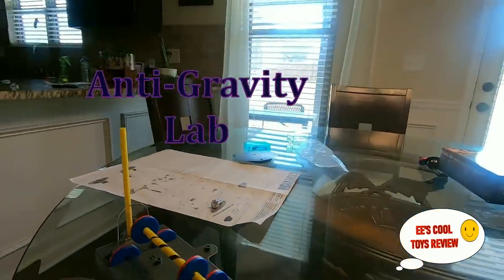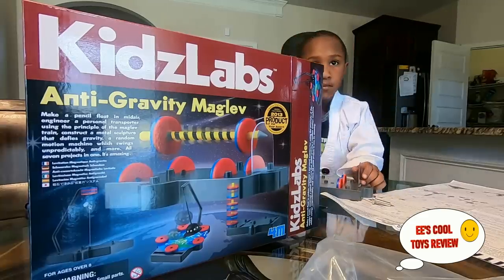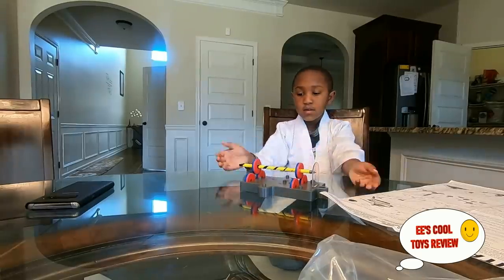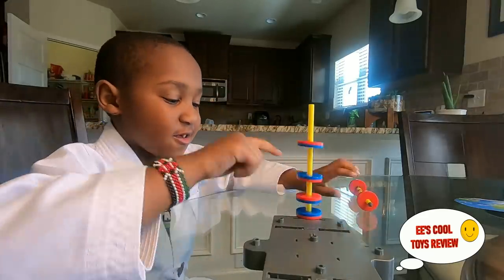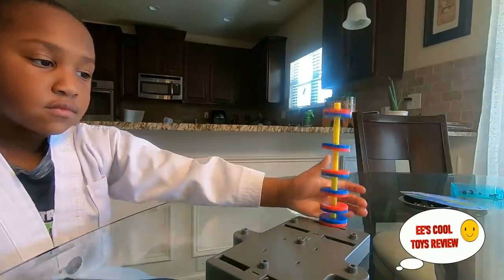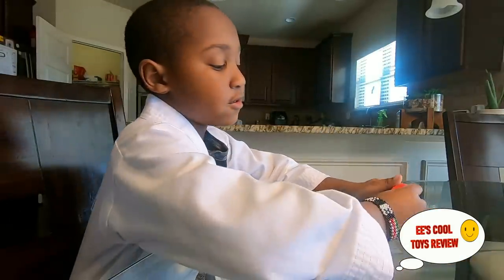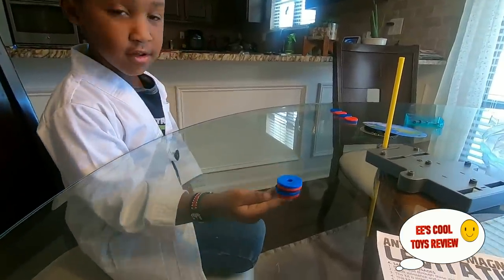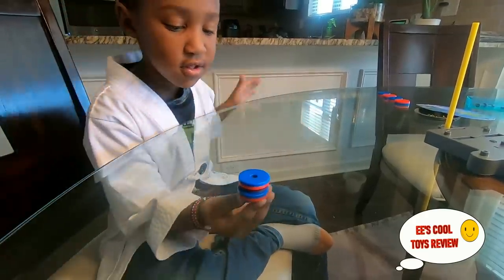4M Kidz Labs Anti Gravity Magnetic Levitation Science Kit- ee cool toys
Kids, Join EE in the science lab! Learn how magnets can create levitation with experiments in this fun kit! 7 different projects in all Build a levitating pen that floats & rotates in the air! Create a maglev model. Levitate a screw. This is COOL and Awesome!